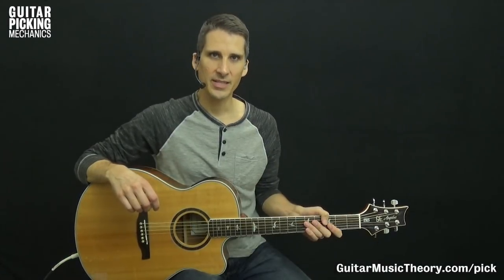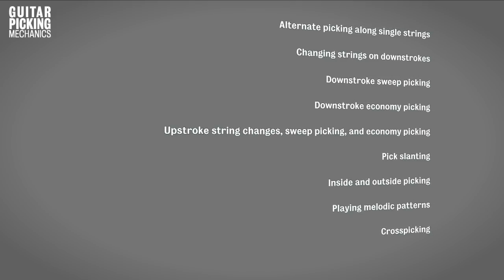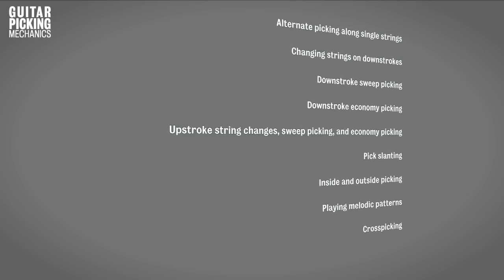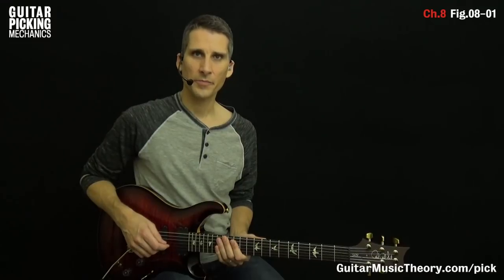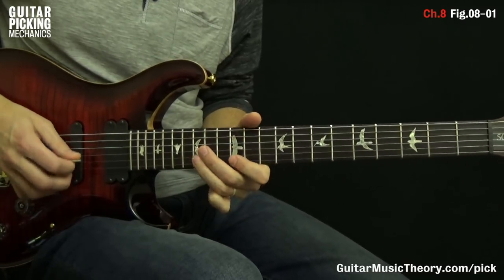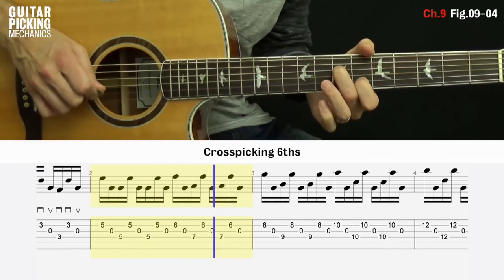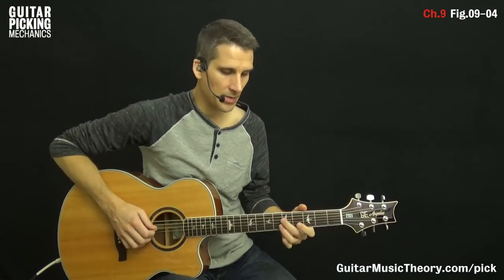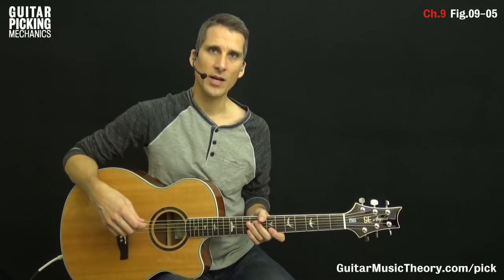Guitar Picking Mechanics Instructional Video | Promo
🎸 What do you SPECIFICALLY need to do in order to play guitar better? - answer the questions about your playing and get FREE custom video instruction calibrated to your current level.

The Guitar Picking Mechanics video course equips you to use a standard guitar pick (a.k.a. flatpick or plectrum) to play popular styles of music as proficiently as possible.

Through a series of exercises, you are trained to use the proper techniques needed to play common guitar parts.

You discover techniques that make an immediate difference in how well you pick, so you see fast results.

In order to learn the most practical skills, you play examples composed in the style of familiar songs.

You even unleash your creativity by applying your newfound skills to your own improvisations and compositions.

Your path to picking improvement involves the development and application of the following techniques:

    Alternate picking
    Changing strings on downstrokes
    Downstroke sweep picking
    Downstroke economy picking
    Upstroke string changes, sweep picking, and economy picking
    Pick slanting
    Inside and outside picking
    Playing melodic patterns (a.k.a. "scale sequences")
    Crosspicking

After completing the Guitar Picking Mechanics video course, you will be able to pick more quickly, more accurately, and more comfortably. You will know how to compose fluid lead lines around efficient mechanics. Most importantly, you will discover which picking techniques work best for you so you can play to your strengths.

The Guitar Picking Mechanics video course is not just about technique—it is about your artistic expression and style. The program’s goals are for you to explore options, develop new skills, break through barriers, and make progress so that your guitar playing becomes something you can be proud of. :)